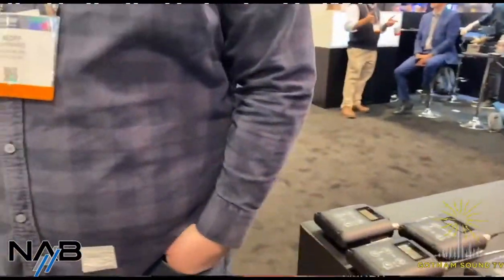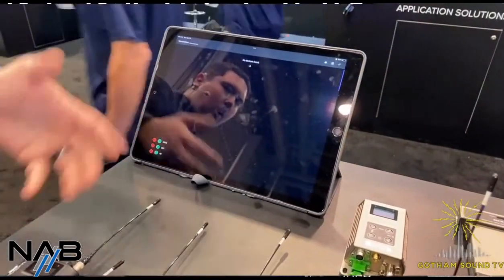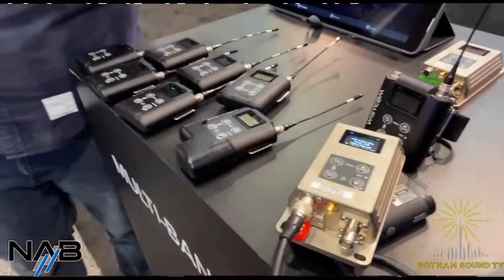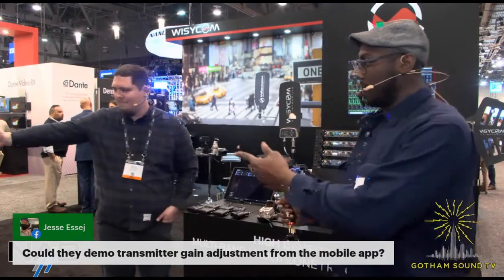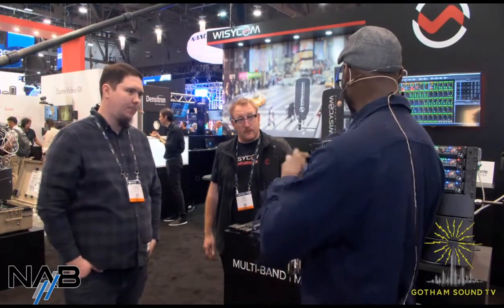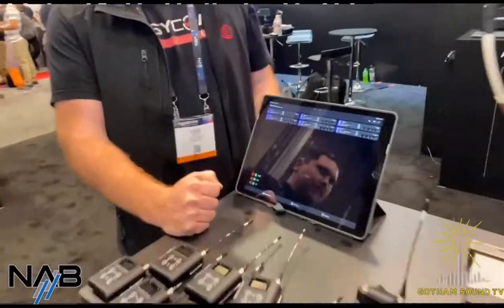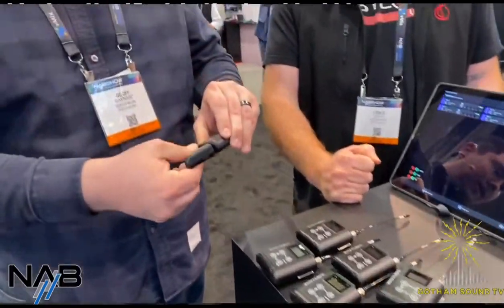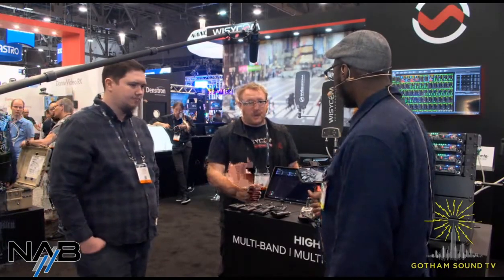NAB 2022: Wisycom [Live]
Geoff Baynard shows off the new MTP60s, ADT60 battery eliminator, PHA60 Phantom Power Converter, and BFL1 filter RF over fiber at NAB2022